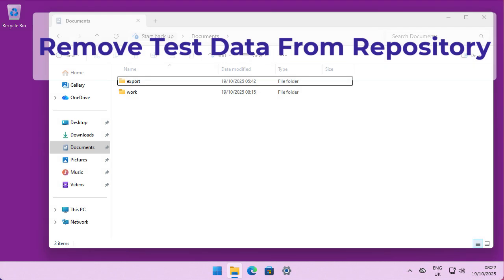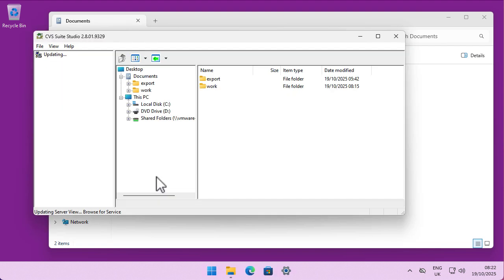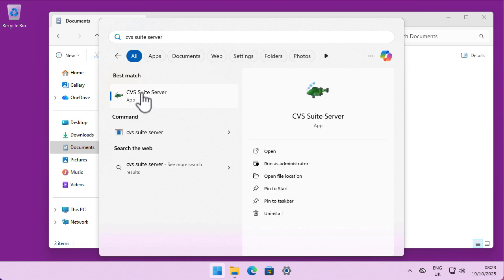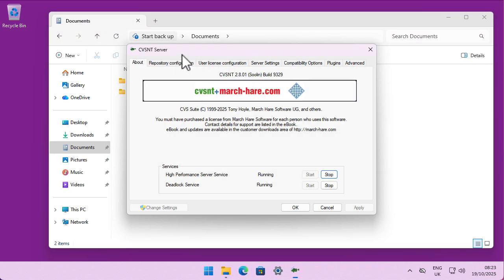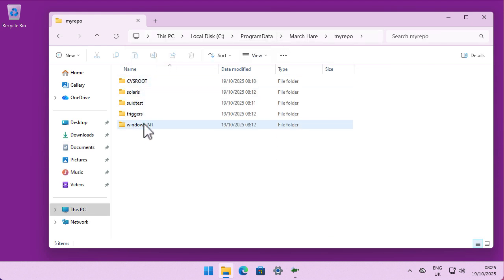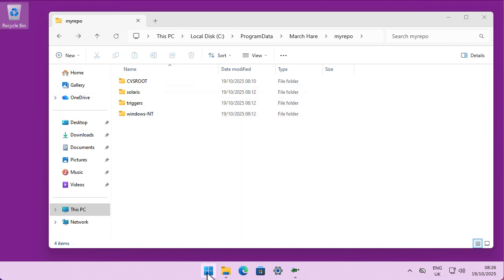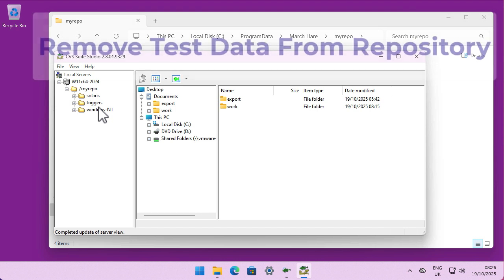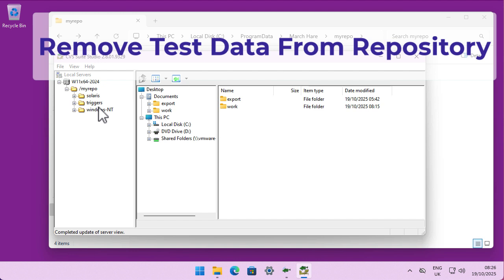Permanently remove folders from CVS Suite Server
How to remove "junk" folders from a CVS Suite Server repository.

Some times when you are setting up a CVS Suite Server, you end up with some "junk" folders - maybe some projects you imported for "testing".

This video shows how to permanently remove folders from CVS Suite Server.

Proceed carefully with following this tutorial.  We strongly recommend you ensure your repository is backed up before proceeding.  The eBook "All About CVS" contains recommended backup strategies and processes.